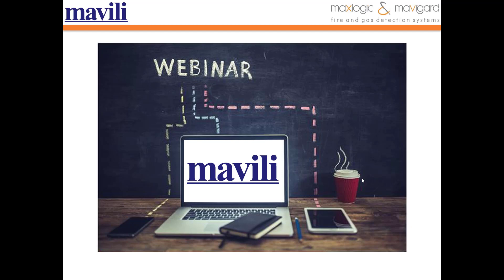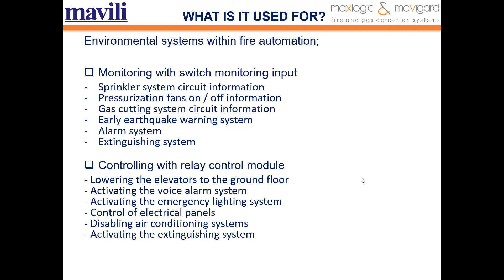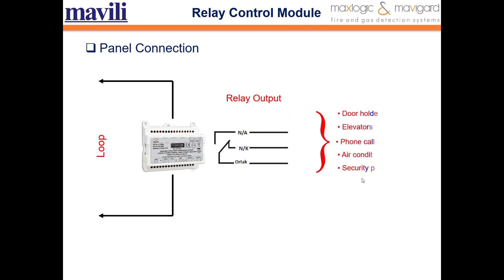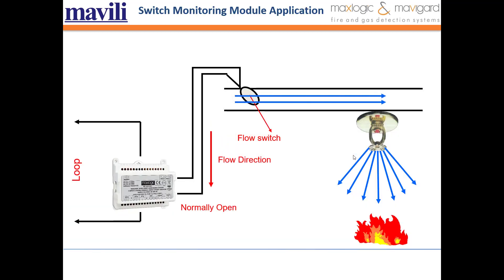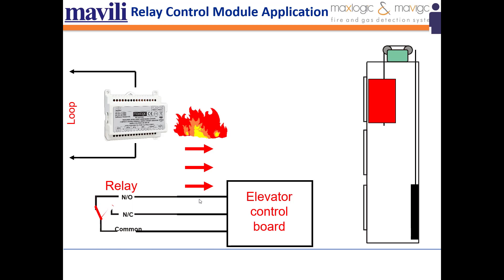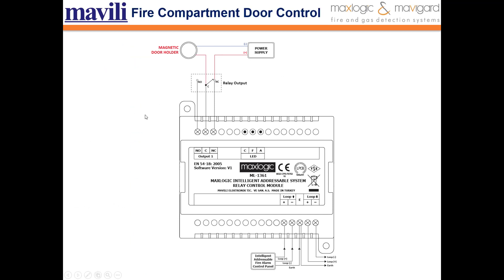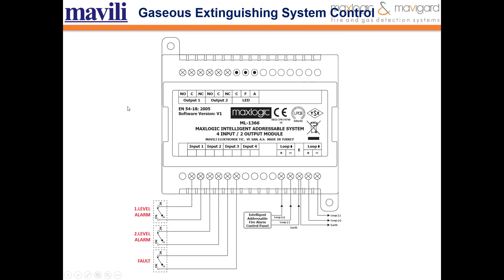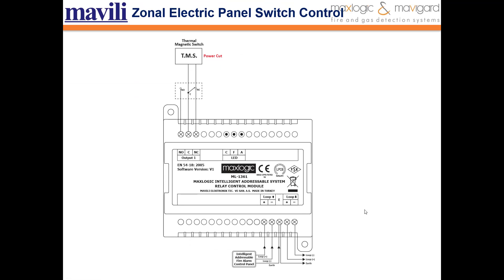Global Webinar: Switch Monitoring and Relay Control Modules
In this seminar, the features, usage purposes and standards of switch monitoring and relay contol modules used in fire alarm systems will be presented.